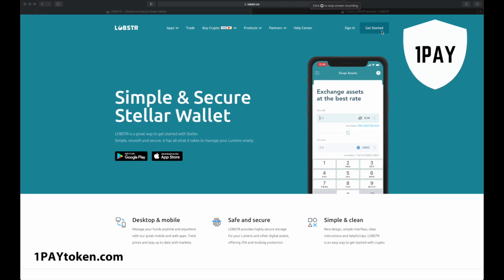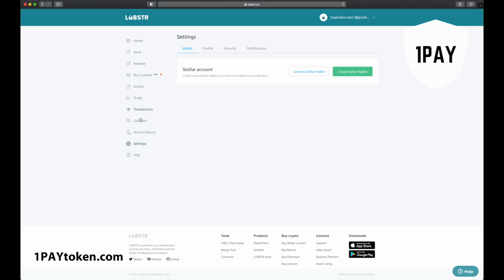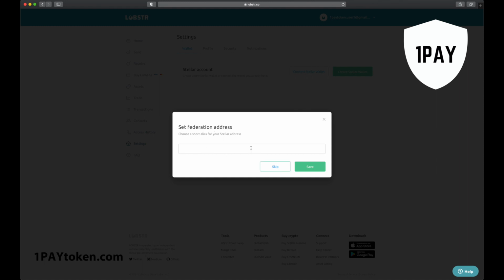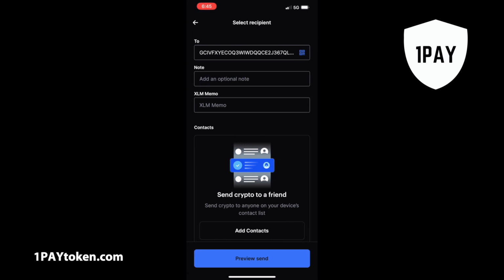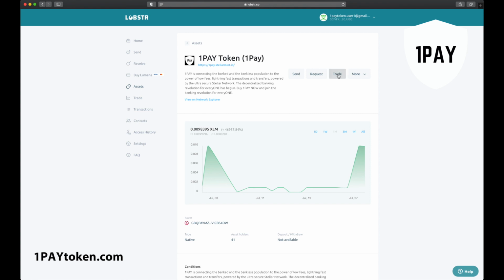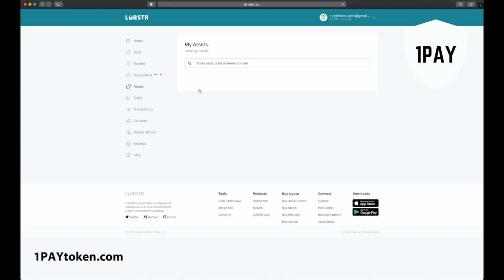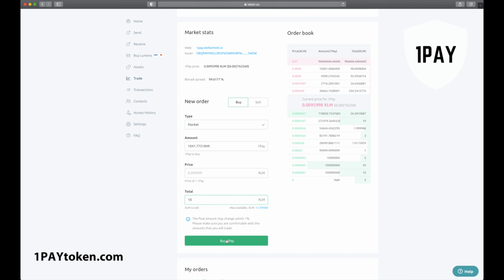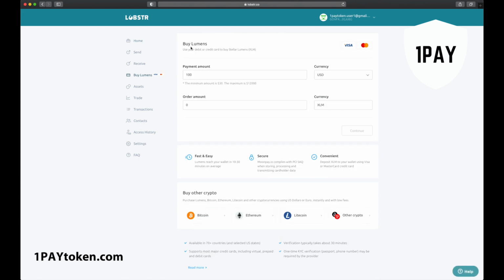1Pay Be Your Own Bank - How To Buy 1PAY Today Using Lobstr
1PAY. Be your own bank. The decentralized banking revolution has begun.

The power of decentralized finance at your fingertips. 1PAY brings the banking system to your pocket.

This video explains how How To Buy 1PAY Today Using Lobstr.

We explain how to create a Lobstr account, how to use Lobstr to create a Stellar Wallet, how to fund and activate your Stellar Wallet with at least 3 XLM, how to add 1PAY as a trusted asset in your Stellar Wallet, how to purchase 1PAY and confirm your 1PAY purchase, and how to view past transactions and confirm 1PAY balance in your Stellar Wallet to confirm purchase of 1PAY in your account.

Sneak peek of the 1PAY Wallet web application we are releasing in Q4 2021 at the end of the video. We hope you love the tutorial.

All you need is a smartphone and an internet connection to get started today. Buy 1PAY today and join the banking revolution for everyONE.